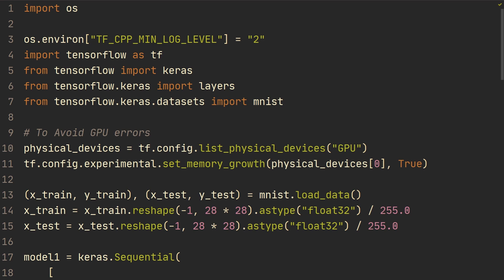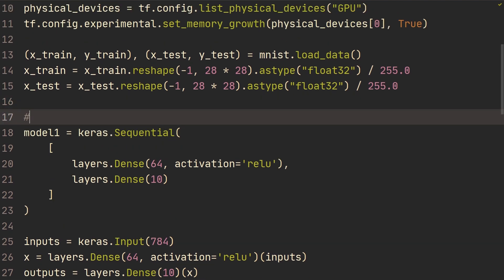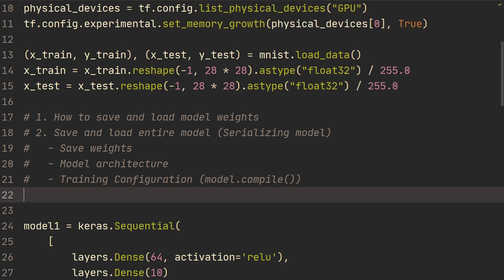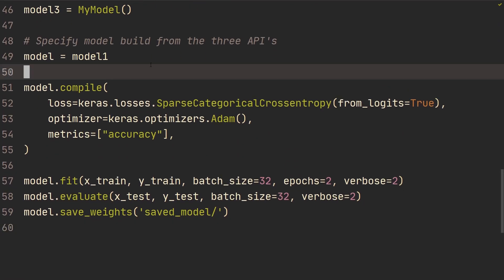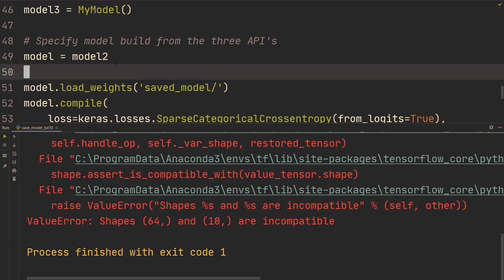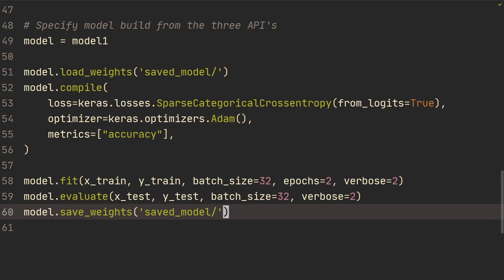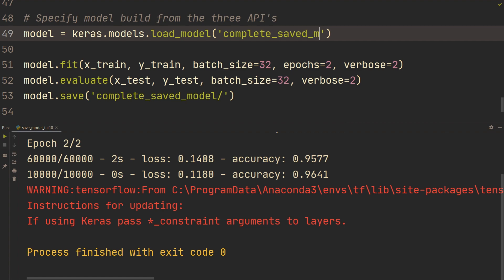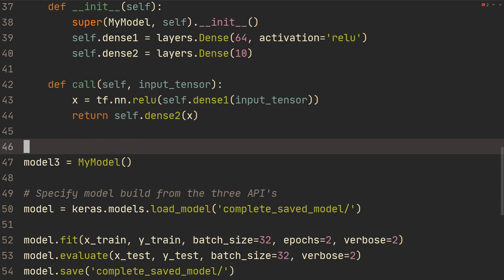TensorFlow Tutorial 10 - Saving and Loading Models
In this video I'm going to show you how to save and load model weights and then also how you can save and load the entire model including the architecture and optimizer states. The saved model will also be able to run on other TensorFlow frameworks such as TensorFlow.js and TensorFlow Lite without any model conversions. This process of saving the entire model (to a data structure that can then be run on any of these frameworks) is referred to as serialization.

💻 My Deep Learning Setup and Recording Setup: